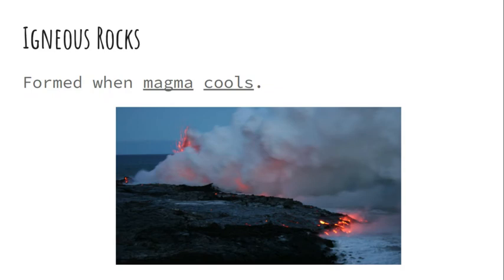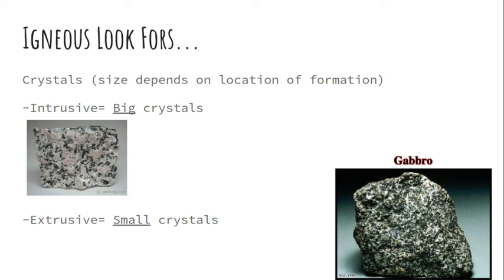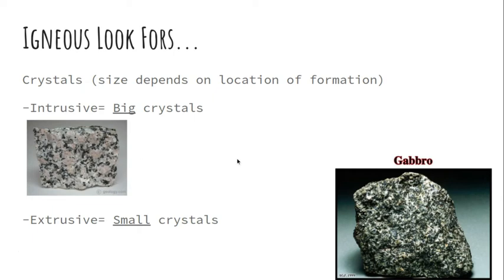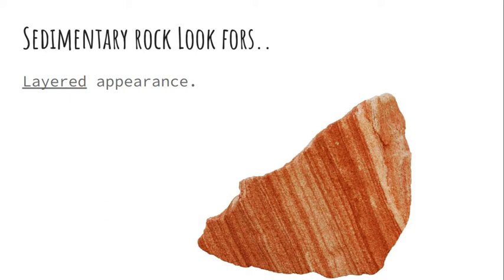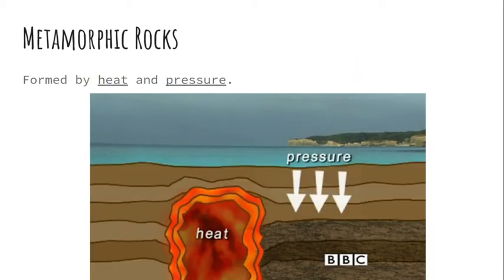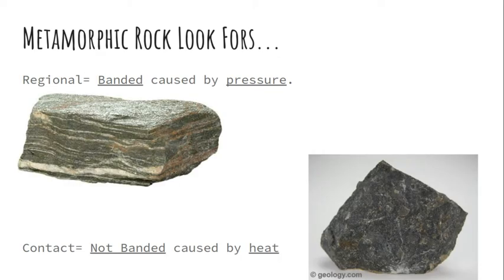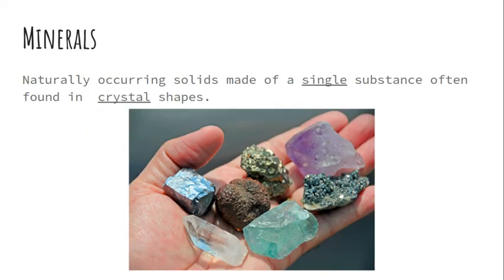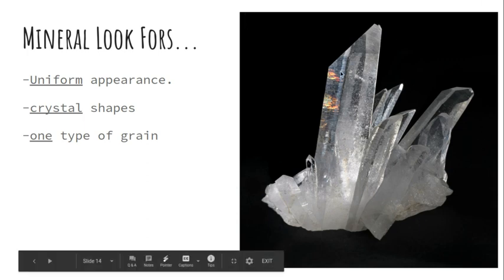Identifying Rock Types Notes